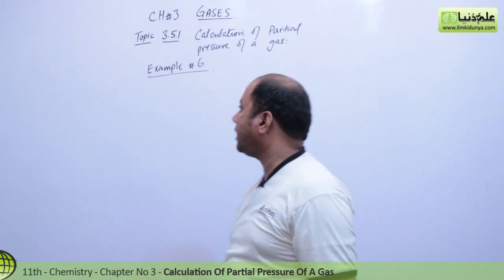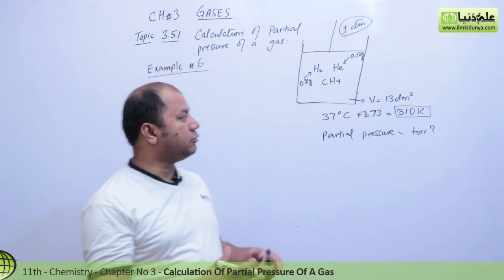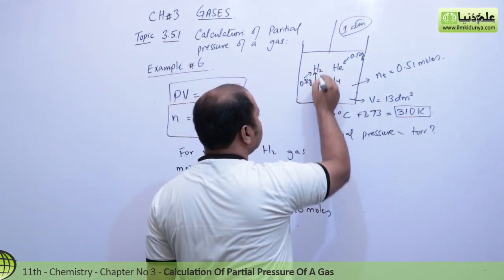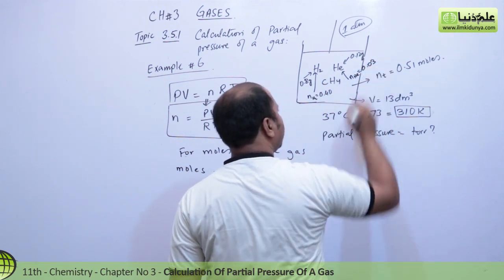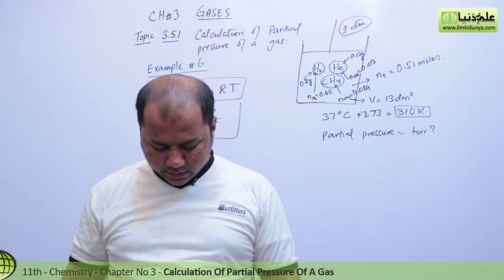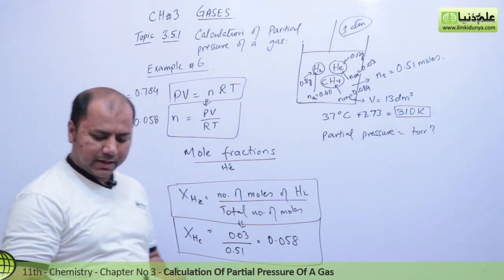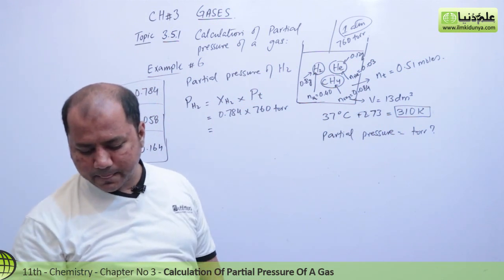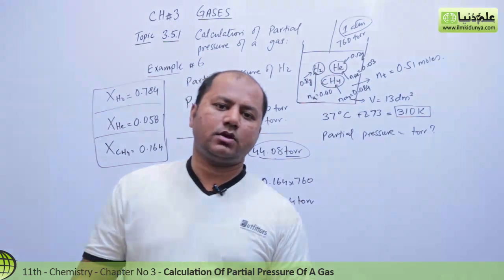FSC Part 1 Chemistry, Partial Pressure of a Gas Example no 6 - 11th Class Chemistry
In this online lecture, Sir Khurram Shehzad explains 1st year Chemistry book 1 Chapter 3 Gases.The topic being discussed is Topic calculation of Partial Pressure of a Gas Example no 6.

In this video following sub topics have been taught:

- Example no 6